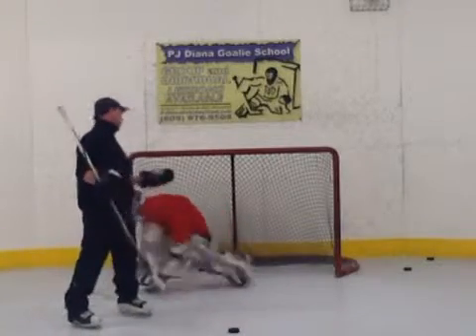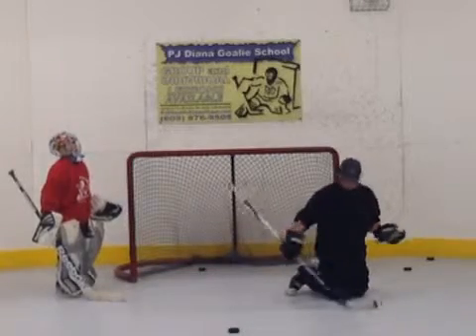Mobile recording on 1/21/13, 10:57 AM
Recorded on my iPad on 1/21/13 at 10:57 AM EST - Captured Live on Ustream with the Ustream Mobile App